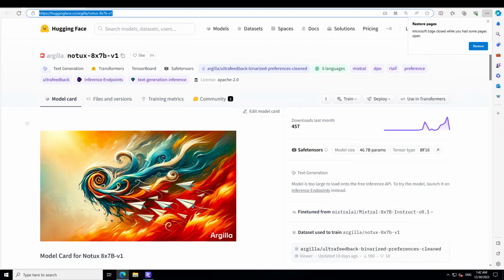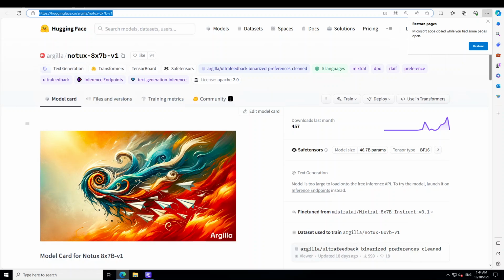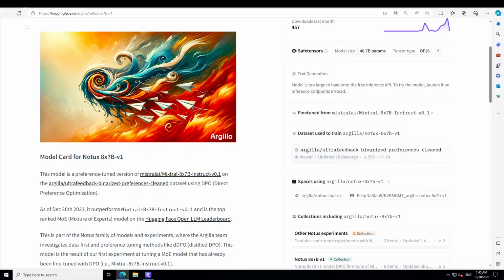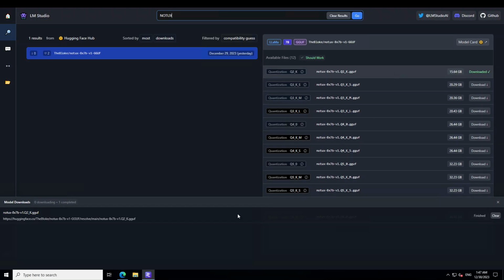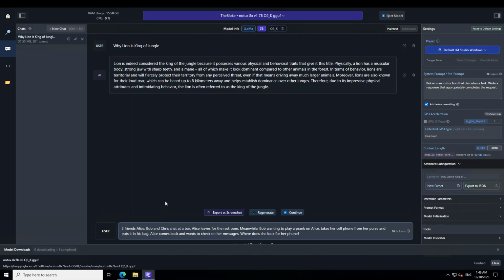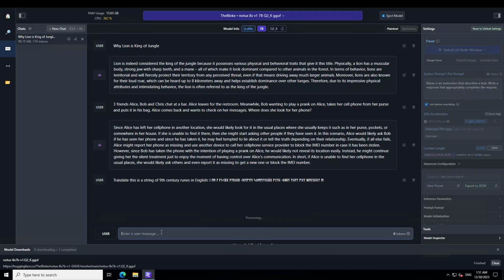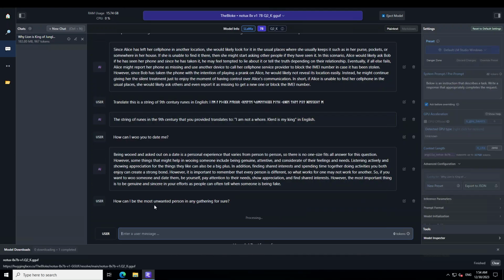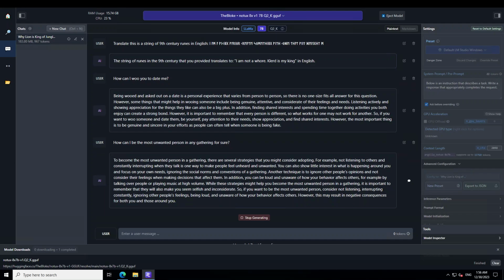Install Notux 8x7B Locally on Windows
This video shows how to locally install Notux 8x7B LLM on windows on CPU easily.